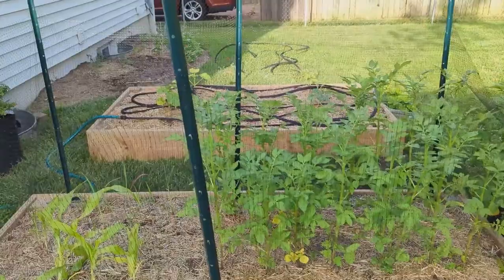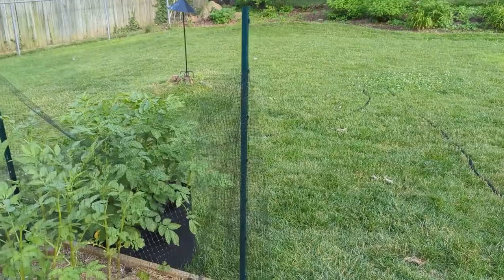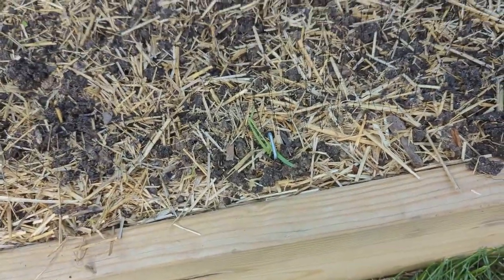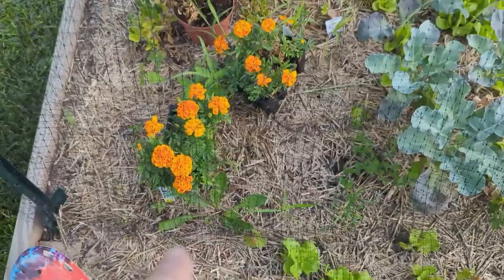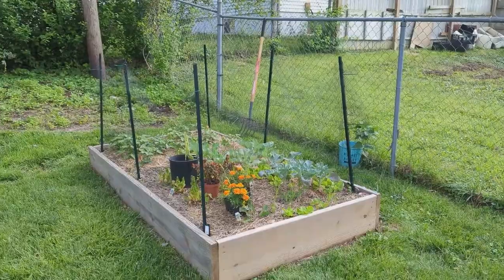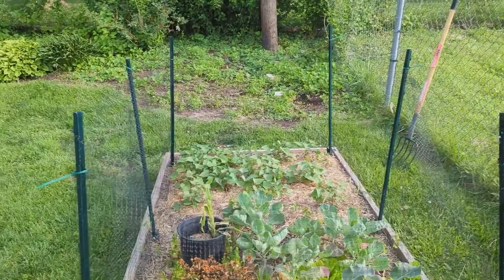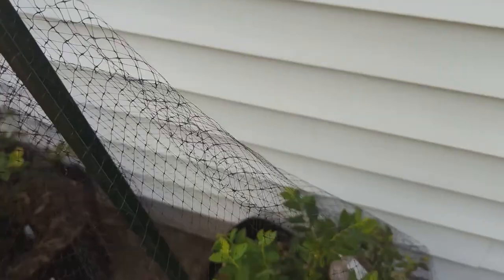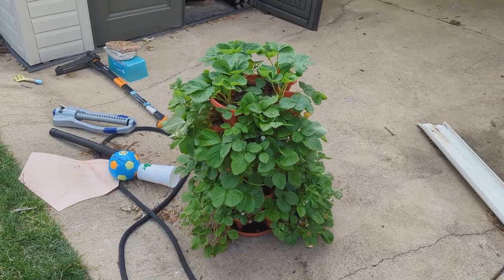How to Keep Squirrels and Rabbits out of Your Veggie Garden (CHEAP, EASY, EFFECTIVE)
By using just a few stakes, wildlife netting, and garden stakes you can keep your vegetable garden vermin free for no hassle.